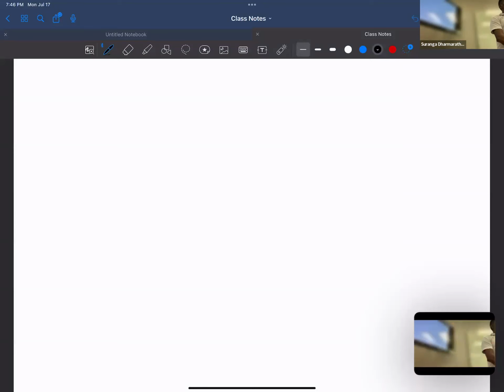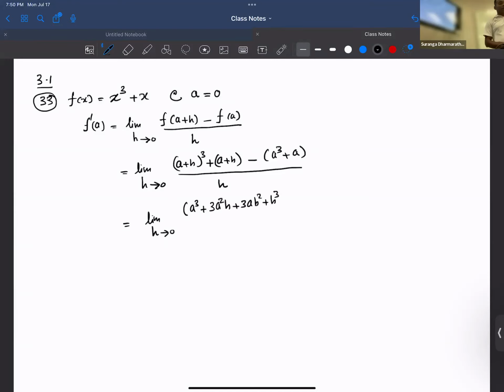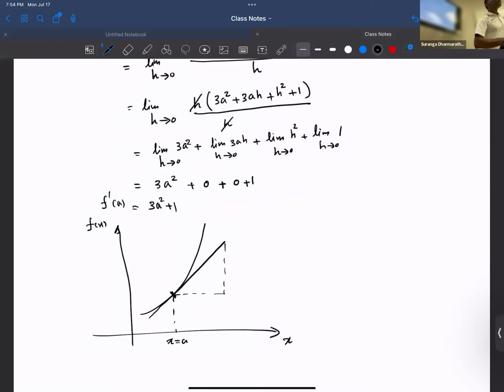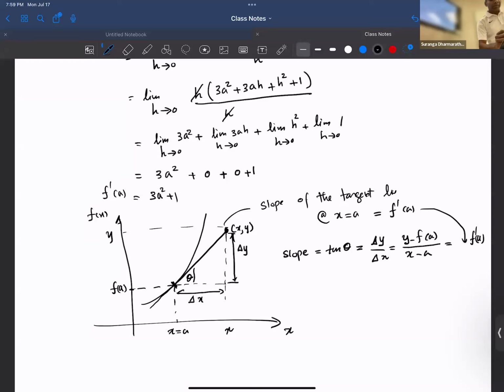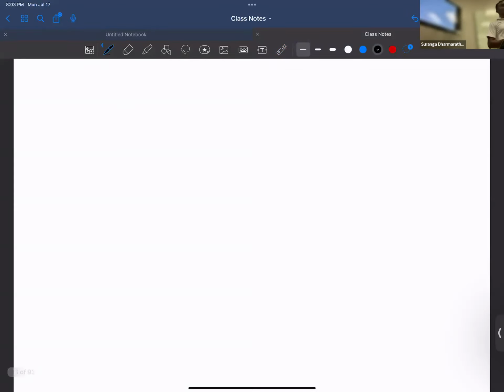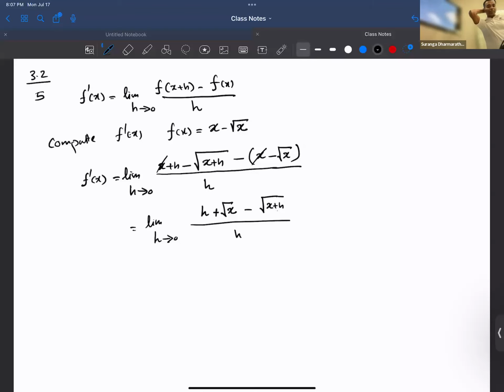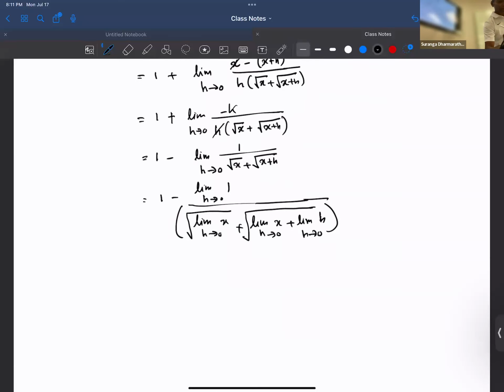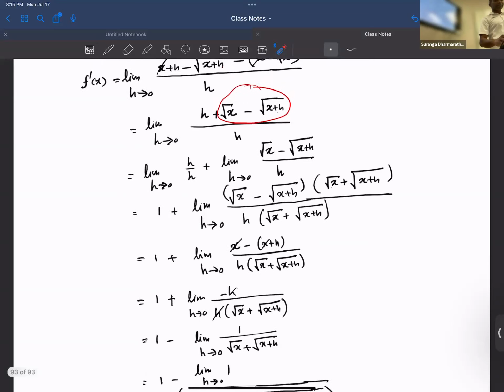Derivative as a function | Calculus 1